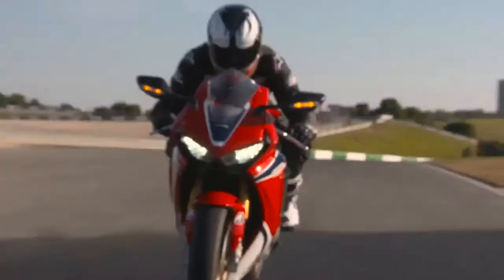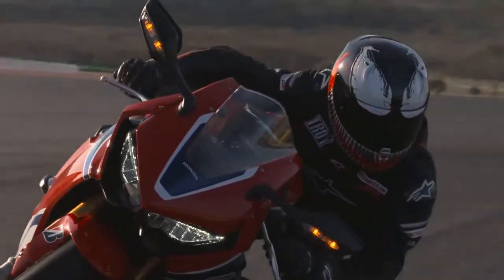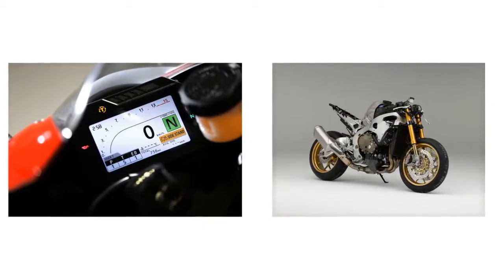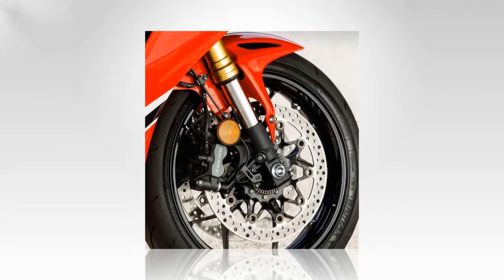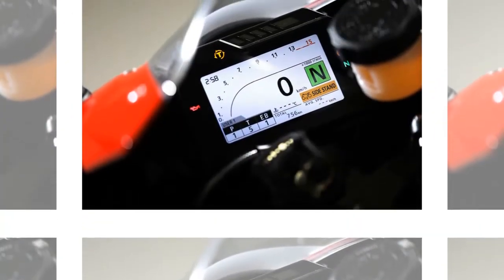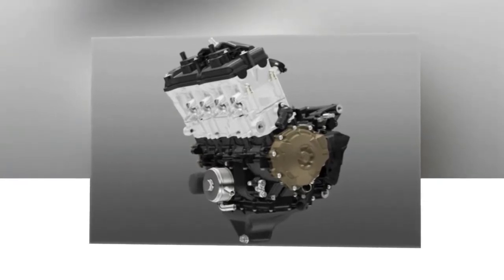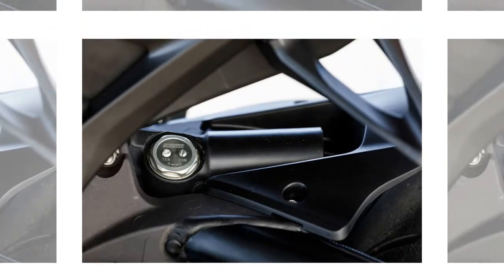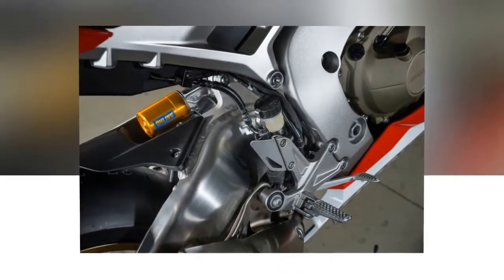2017 Honda CBR1000RR & SP Latest Superbike and Dissected